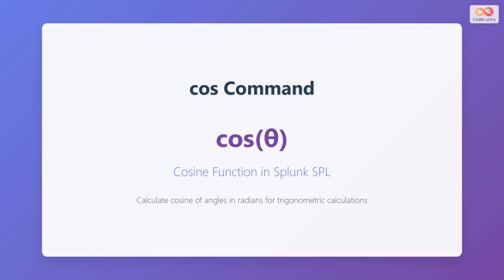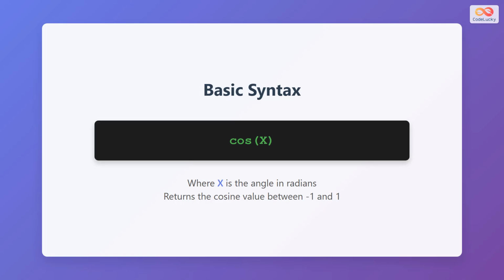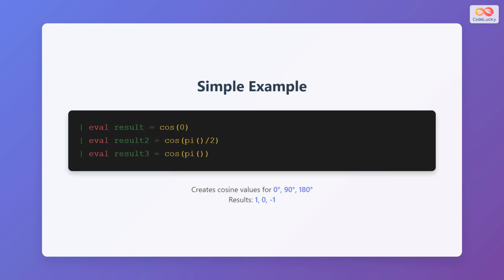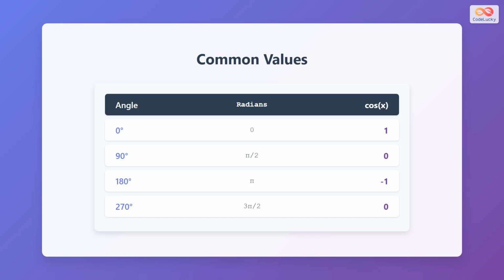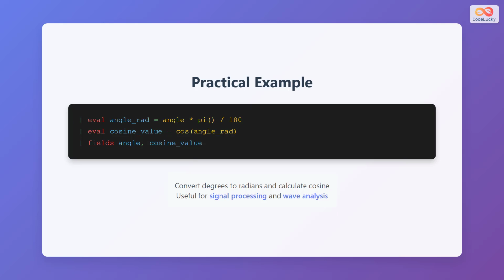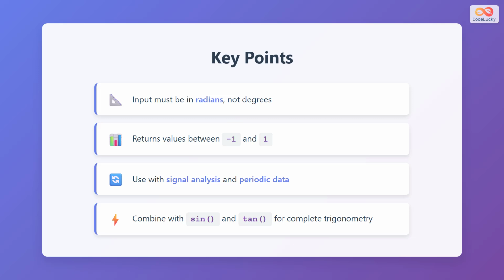Splunk SPL cos Command Tutorial - Cosine Function for Trigonometric Calculations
Learn how to use the cos command in Splunk SPL for trigonometric calculations! 📊

This comprehensive tutorial covers everything you need to know about the cosine function in Splunk Search Processing Language. Perfect for beginners and intermediate users looking to enhance their data analysis skills.

🎯 What You'll Learn:
• Basic syntax of the cos command
• Converting degrees to radians
• Common cosine values and their applications
• Practical examples for signal processing
• Real-world use cases in data analysis

📈 Key Topics Covered:
✅ Understanding radian measurements
✅ Cosine function fundamentals
✅ Practical implementation examples
✅ Signal analysis applications
✅ Combining with other trigonometric functions

Whether you're working with periodic data, signal processing, or mathematical transformations in Splunk, this tutorial will give you the foundation you need to effectively use the cosine function in your searches.

🔥 Perfect for data analysts, Splunk administrators, and anyone working with trigonometric calculations in their data processing workflows!

Chapters:
00:00 - cos Command Introduction
00:33 - Basic Syntax
01:04 - Simple Example
01:38 - Common Values
02:14 - Practical Example
02:48 - Key Points
03:24 - Outro